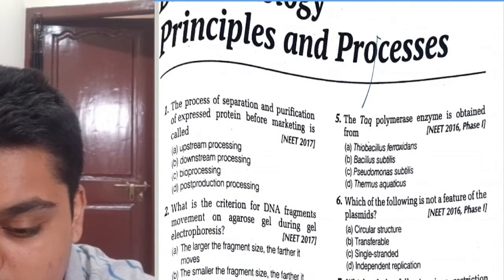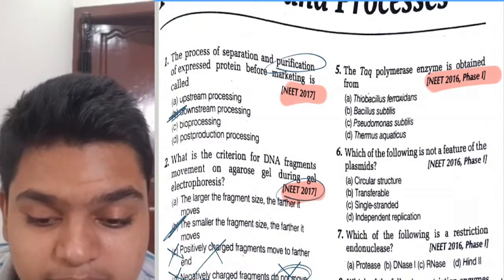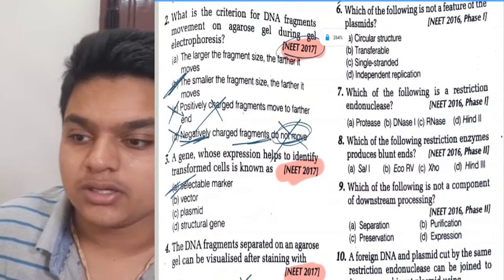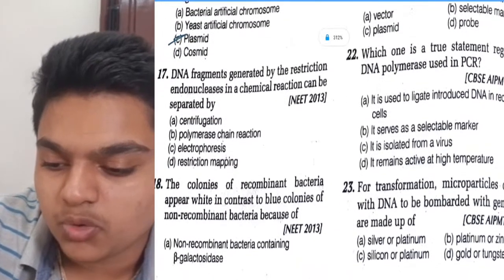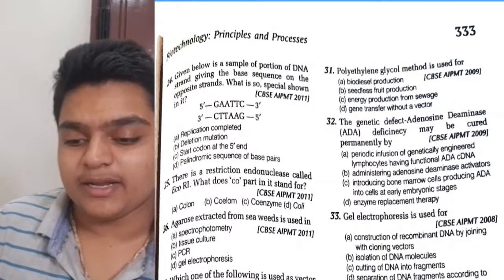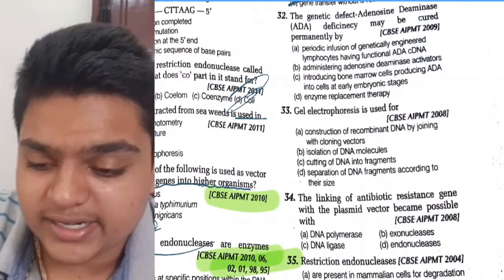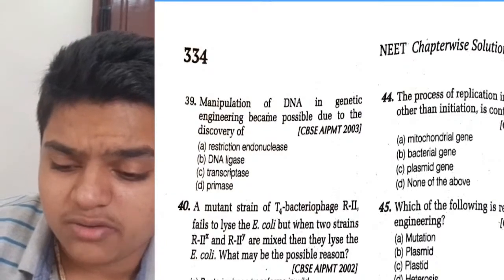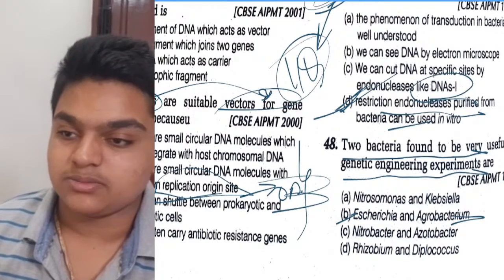BIOTECHNOLOGY UNIT QUESTIONS#pyqs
GUYS PLEASE PUT A NOTEBOOK BESIDE YOU SO THAT YOU CAN WRITE YOUR ANSWERS IN IT